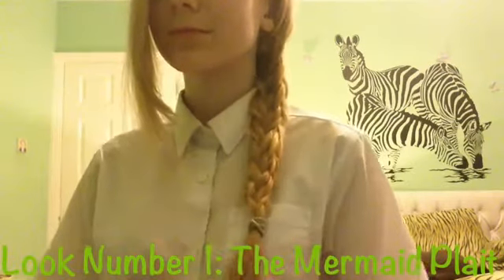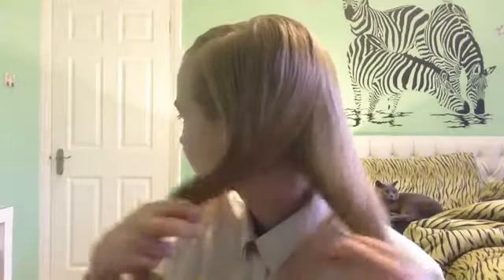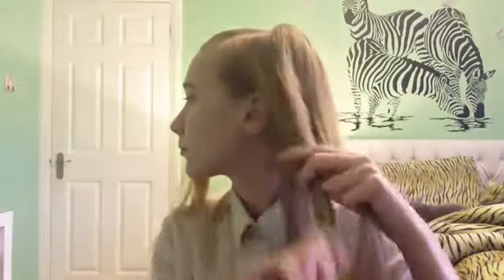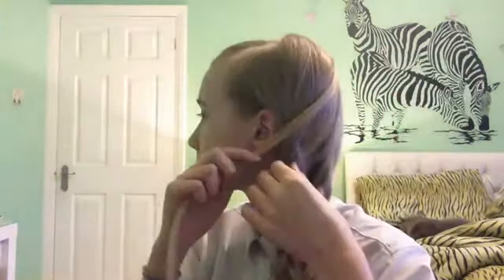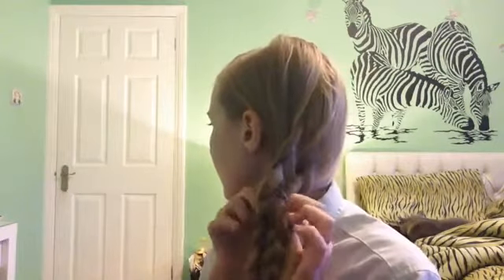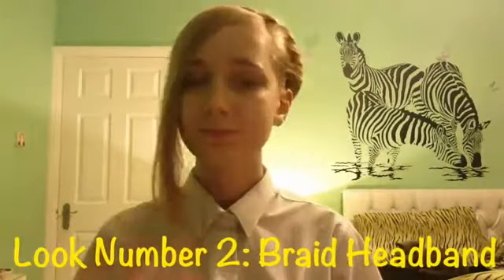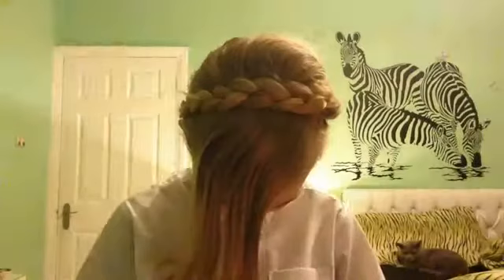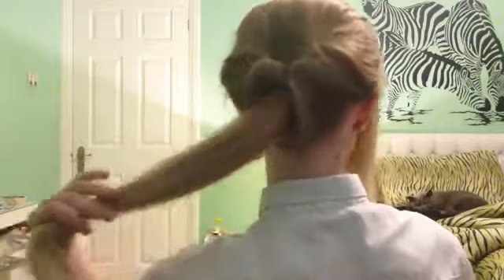3 Quick and Easy Hairstyle !